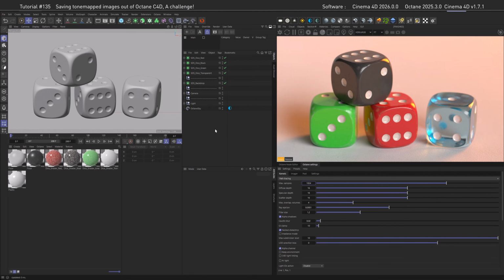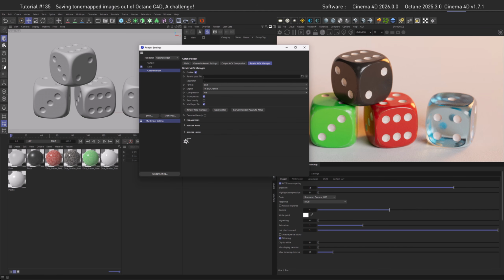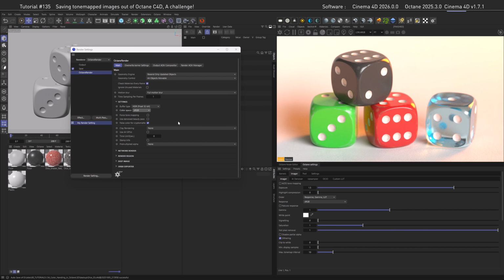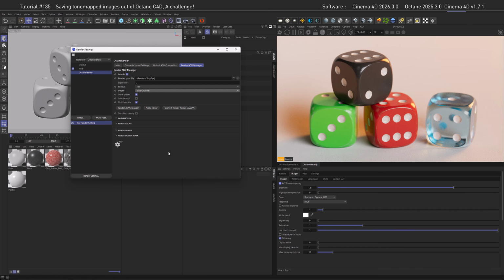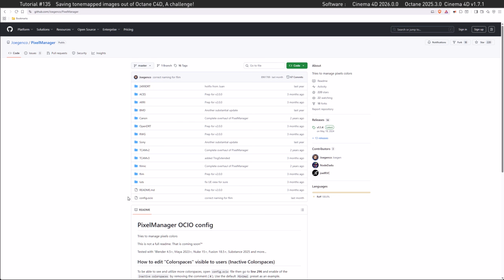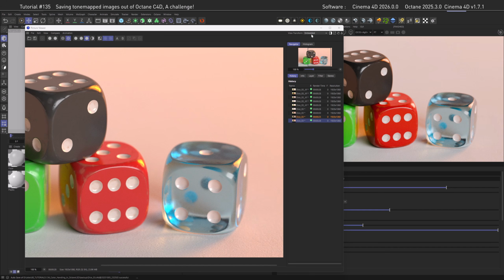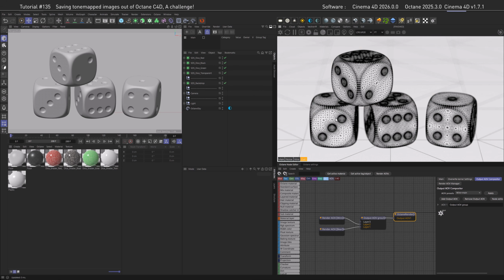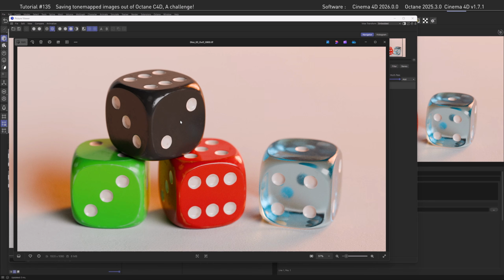Silverwing: Tonemapping ACES or OCIO to 8bit TIFF, JPG, or PNG in C4D Octane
MESSAGE:
In other words: Saving 8bit / 16bit tonemapped Images out of Octane C4D
If you ever wondered how to Make Octane C4D bake ACES Tonemapping or even an Open Color IO color configurations like AgX in to a 8bit or 16bit Integer images, this is the tutorial for it! This is another of those tutorials that went longer and longer as recorded. Though not without reason as there is a lot of information crammed in it.
Hopefully it's informative and entertaining enough so you stay from the start to the end 😀

00:00 Intro
00:46 What is this all about?
02:46 C4D Octane: All ways to save an Image
03:35 C4D Octane: sRGB Octane Render Settings & C4D Output
05:29 C4D Octane: ACES sRGB Baking & Output
07:37 C4D Octane: AOV Manager Output
19:15 C4D Octane: C4D Output Trick
09:46 C4D Octane: Loading and setting up the AgX OCIO
12:06 C4D Octane: OCIO Baking & Output
14:20 Bonus: Using Octanes internal Compositing
17:49 Conclusion
18:07 Shoutout and Patreon Thanks
19:39 Famous Last Words